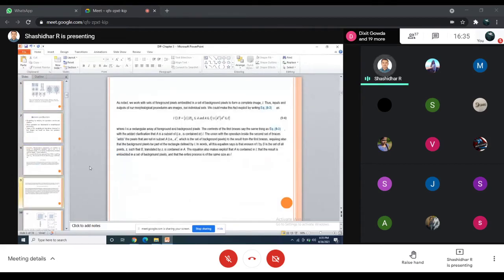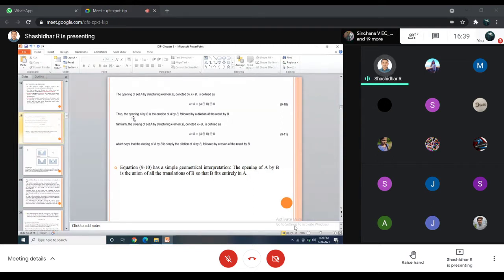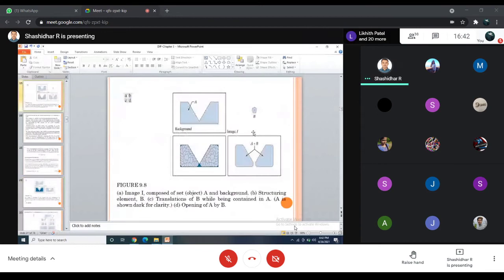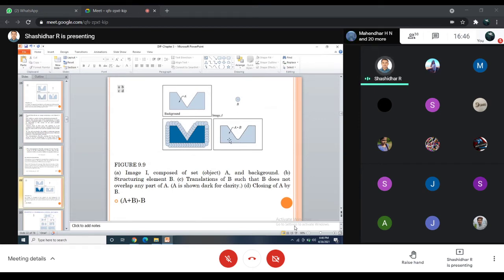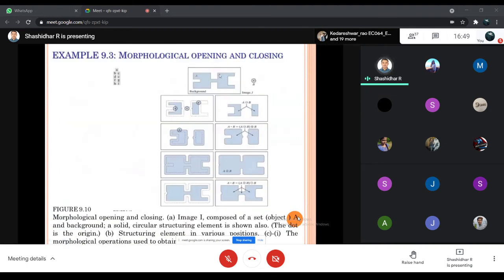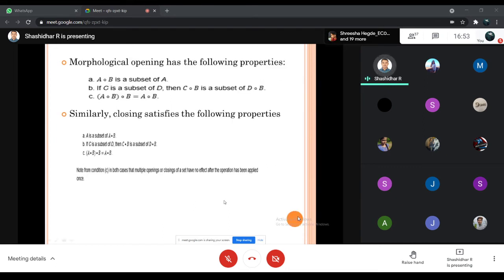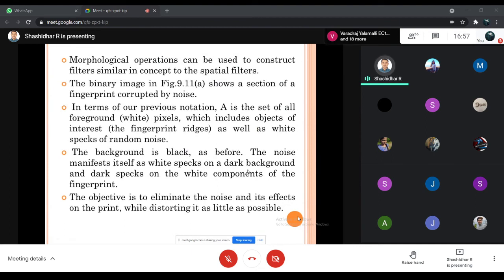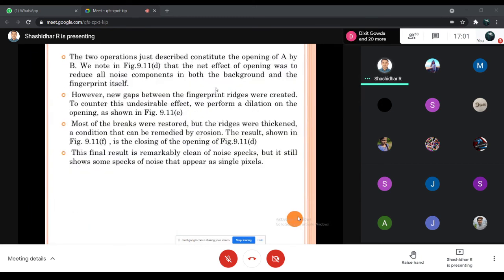EC662 26-04-2021 CLASS 2